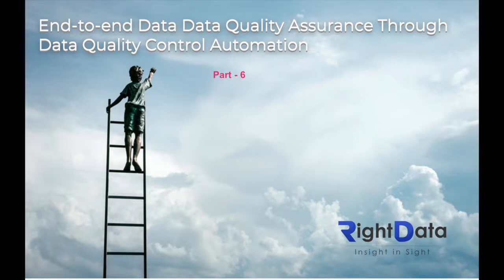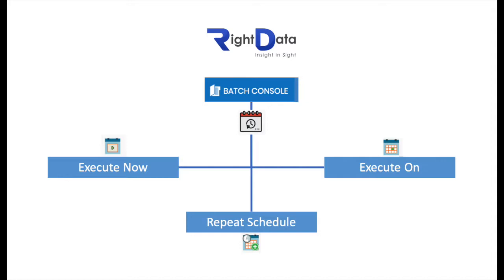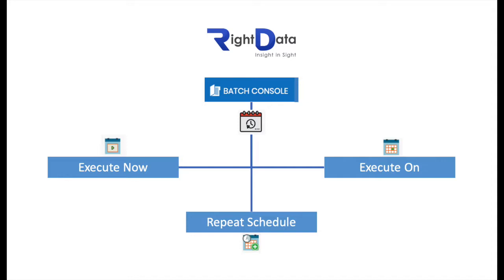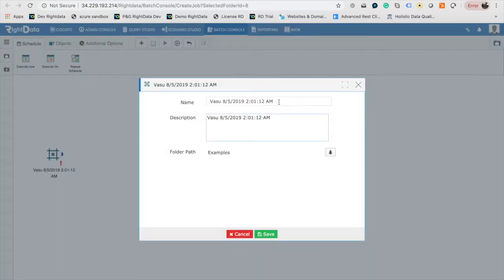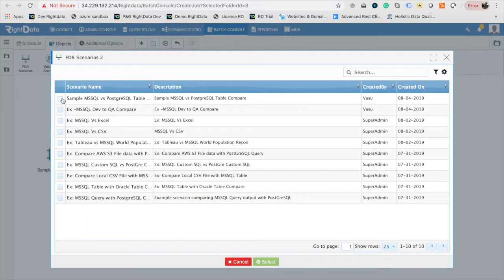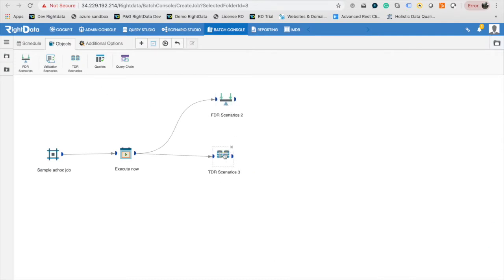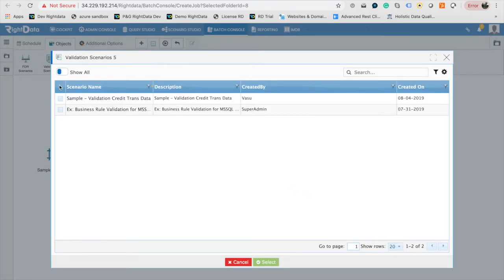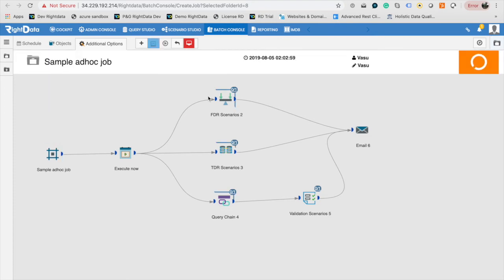Getting Started with RightData Part 6: Job Designer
Getting Started with RightData Part 6